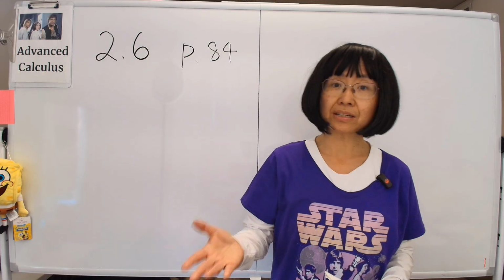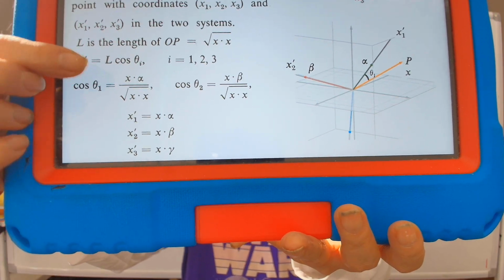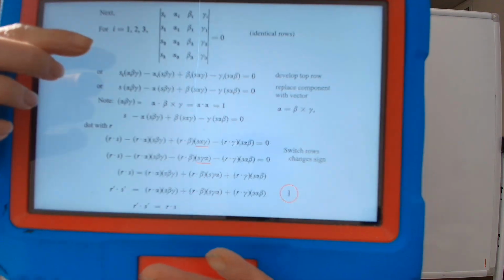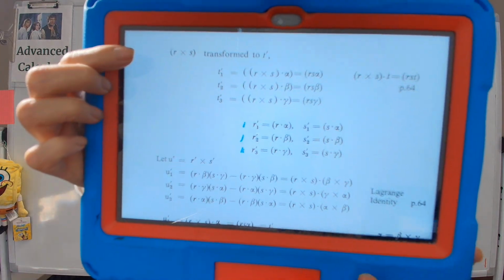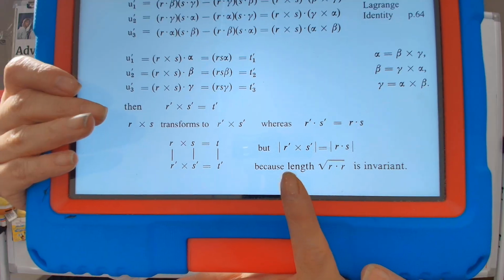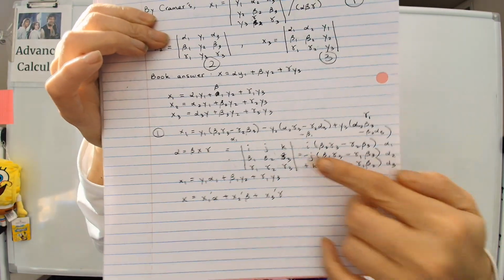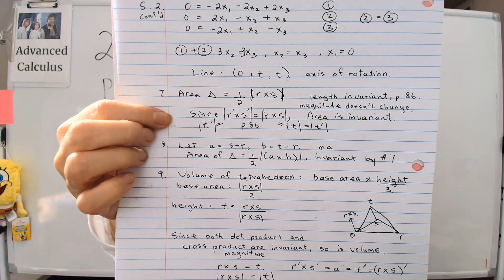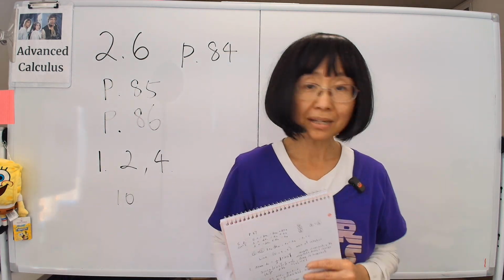C Advanced Calculus Chapter 2.6 Invariants in translation and rotation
Homework p.83 Problem 1, 2, 4, 5, 7, 8, 9, 10

(College Level) C Advanced Calculus Chapter 2.6 Invariants in translation and rotation